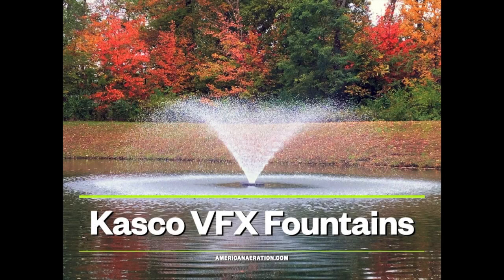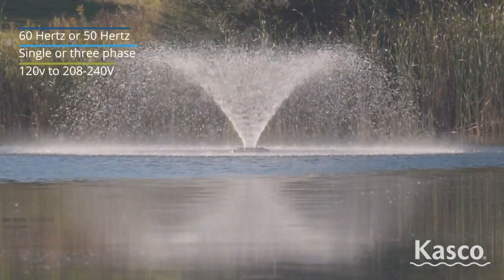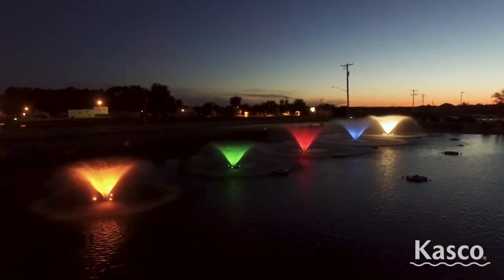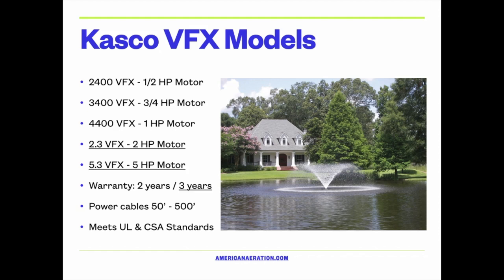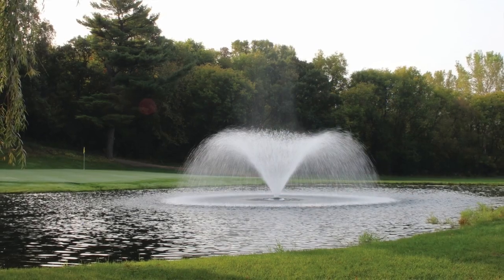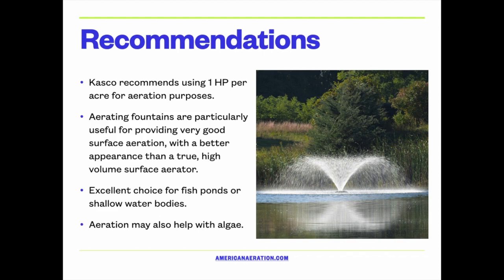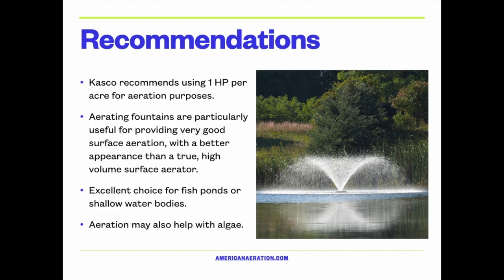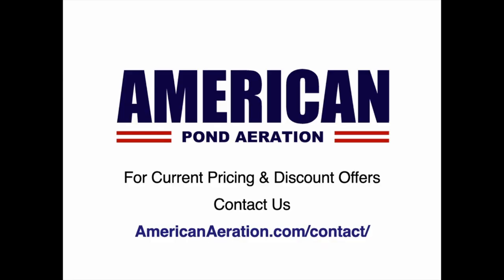Kasco VFX Aerating Fountains - Great Aeration With A Beautiful Display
In this video, I'll go over some of the benefits of the Kasco VFX pond fountains.  These are true, surface aerating fountains that provide much better aeration and circulation than a typical display fountain might do.

Sizes range from a 1/2 HP motor up to a 5 HP motor and optional multi-colored light kits are available.

For questions about your pond or fitting the best fountain for your pond, you are welcome to use the contact form on the page below.